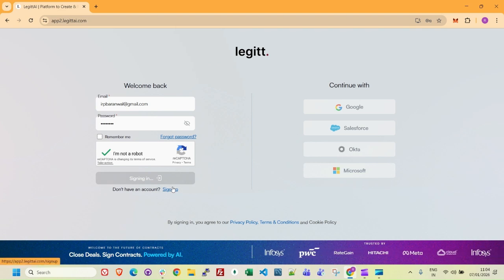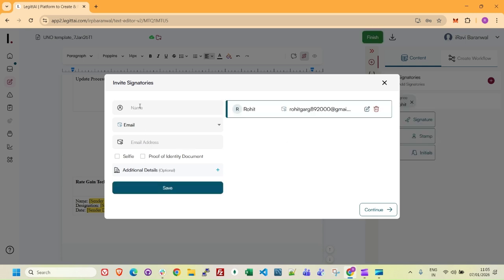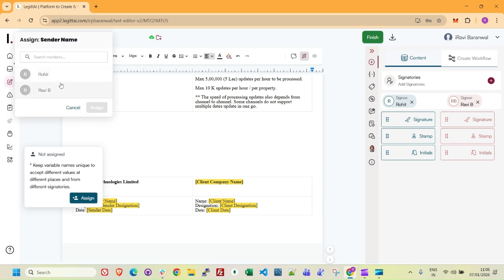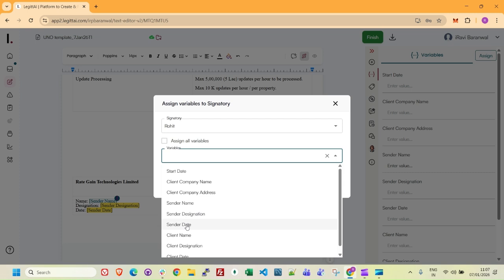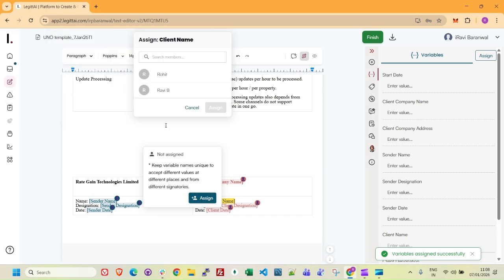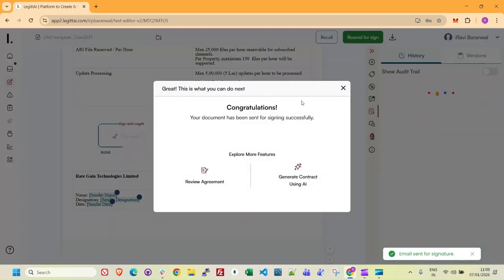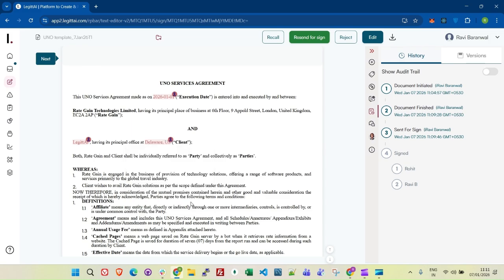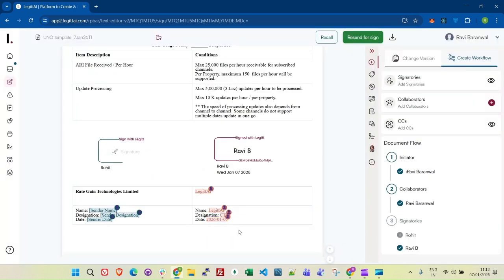How to assign variables to signatories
How to assign variables to signatories In Legitt